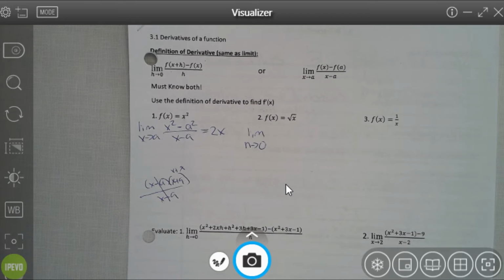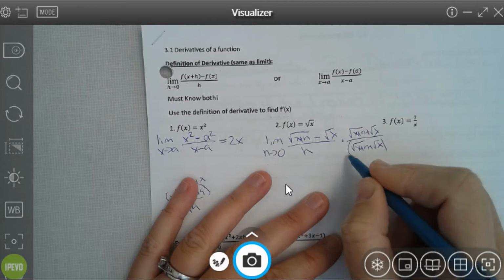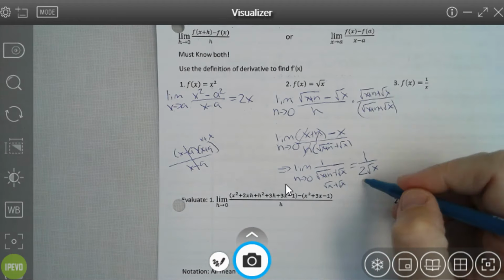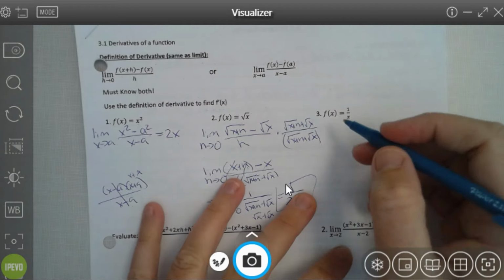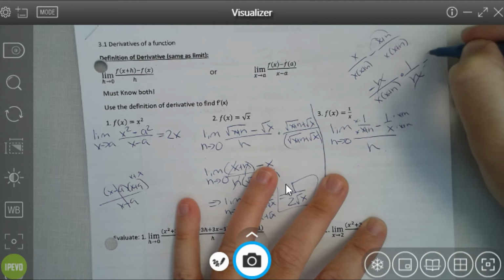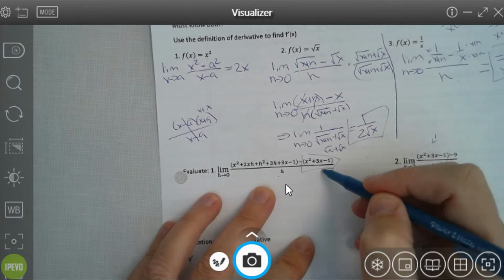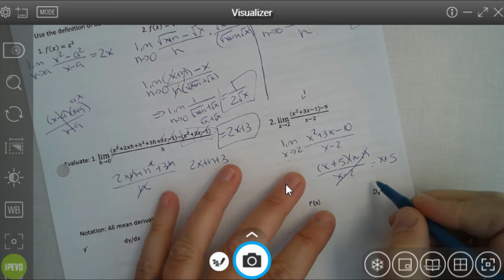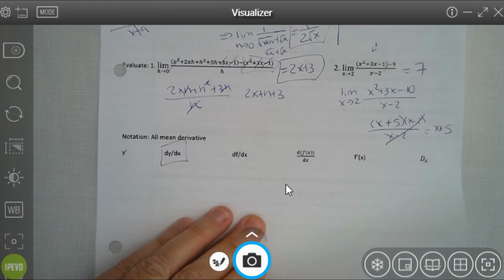AP Cal notes 3.1